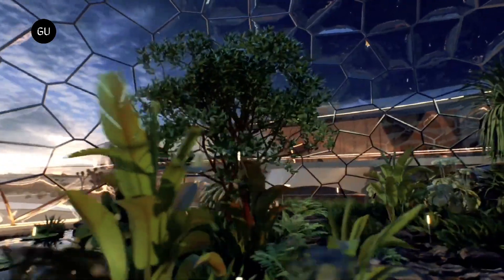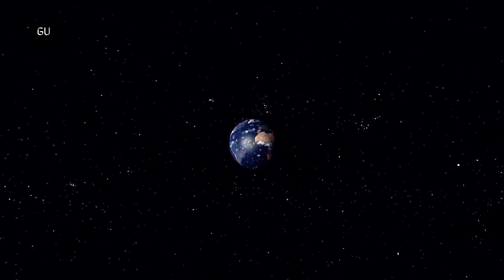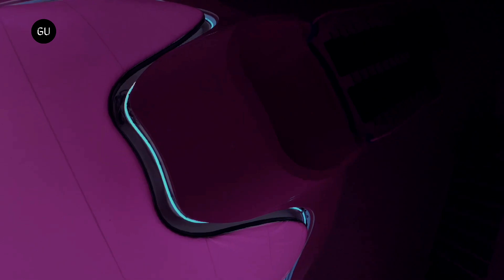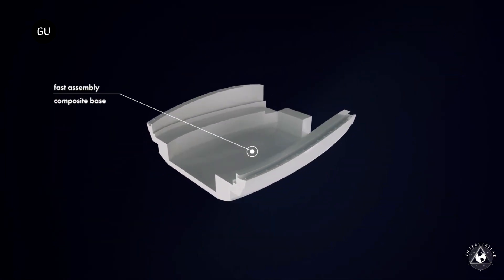BioPods to Help Colonizers Grow Crops on Mars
Interstellar Lab is a clean tech company that is developing modules called BioPods for sustainable living on Earth and in space. Company announced the development of self sufficient, space grade modules designed to house various plants, fruits and vegetables. These versatile structures offer life sustaining solutions for not only NASA’s space exploration missions but also ravaged Earth.